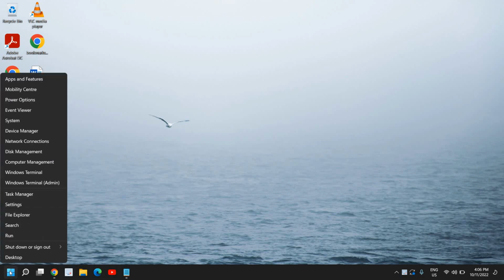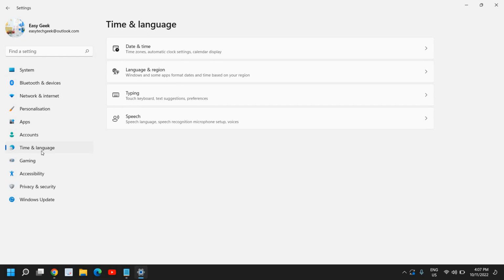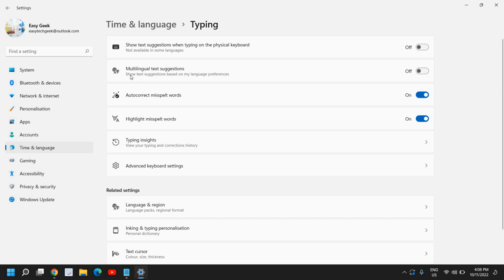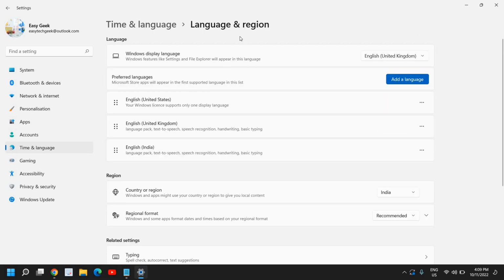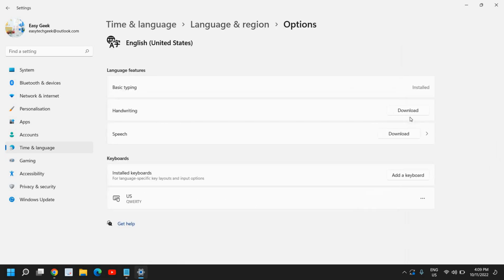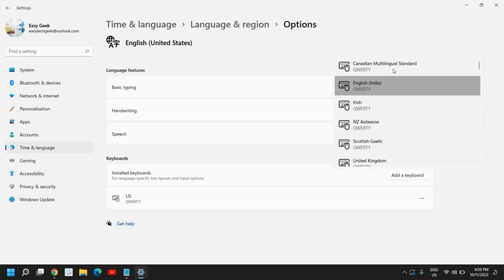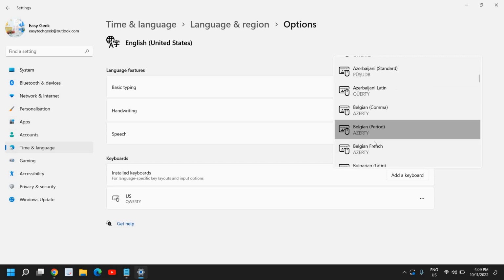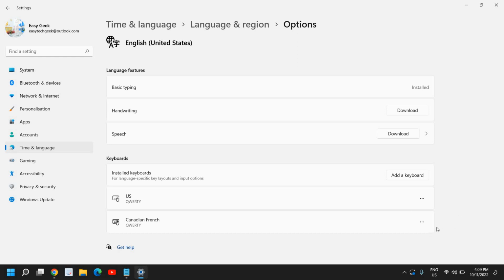How to Change Keyboard Layout | How to Add or Remove Keyboard Layouts in Windows 11